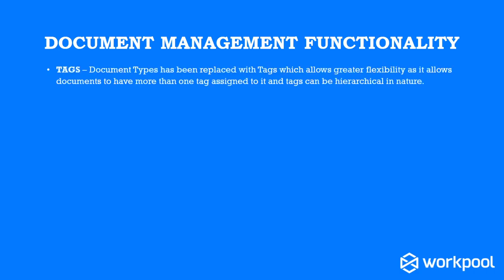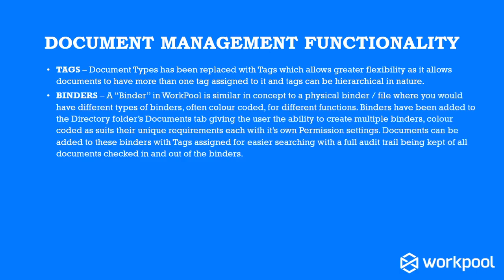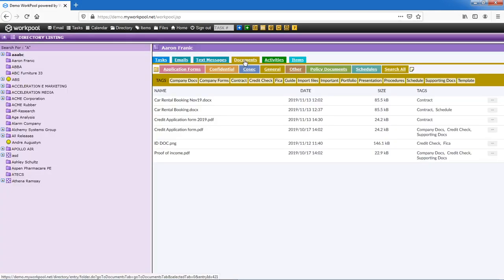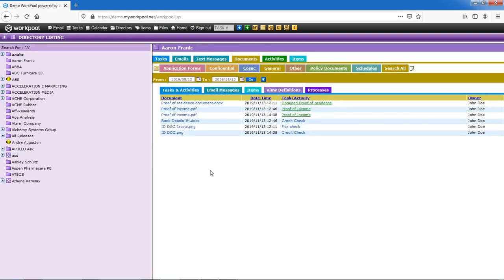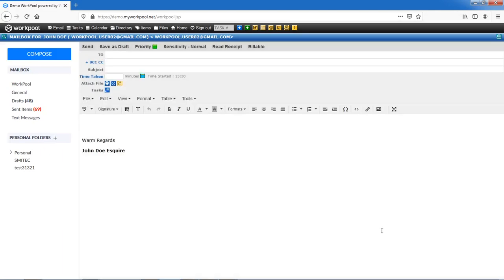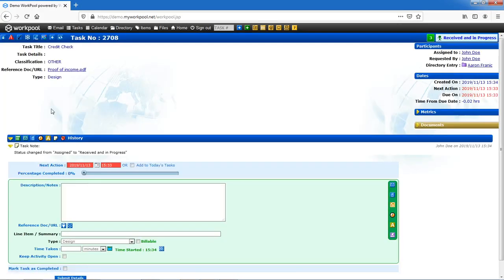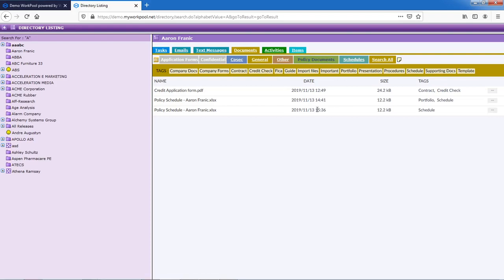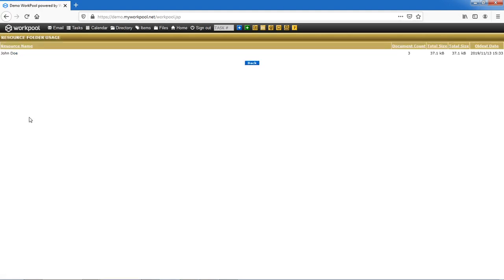Guide to configuring Document Management features: Tags, Binders & Pending Folder [WorkPool v6.0]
This video provides a brief overview of how to set up and use the new Document Management features in WorkPool v6.0 such as tags, binders and the pending folder. Thank you to Jacqui from the WorkPool community for this contribution.